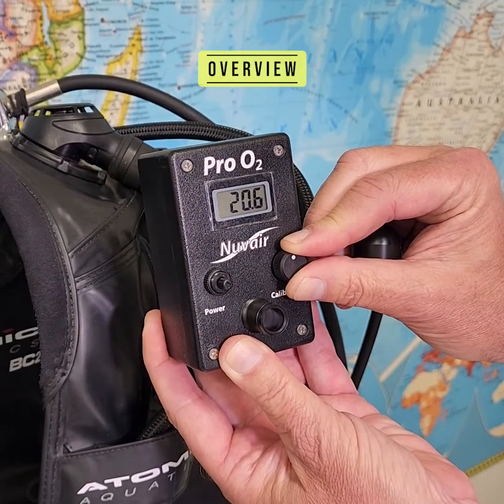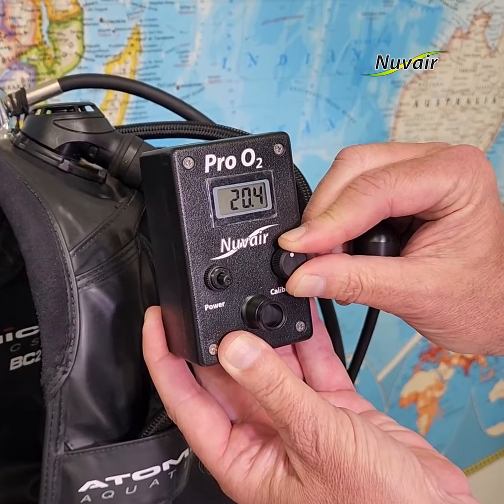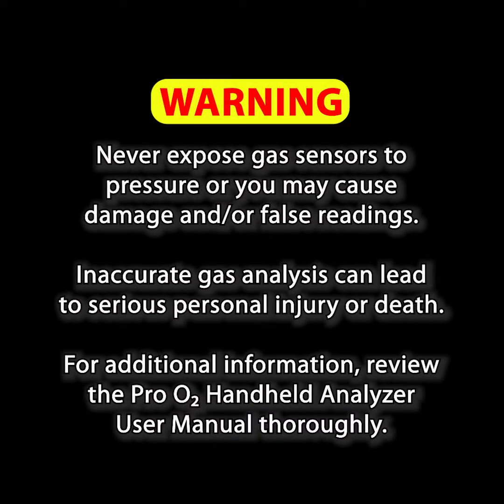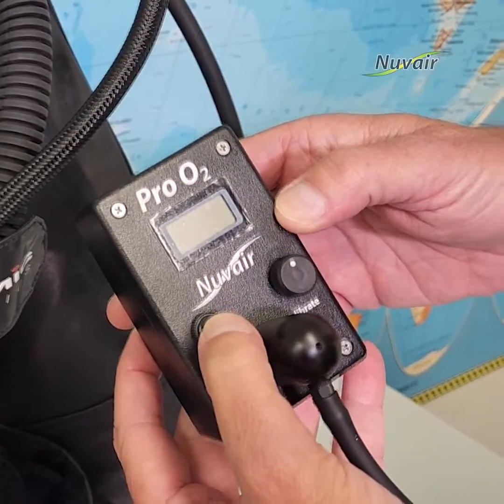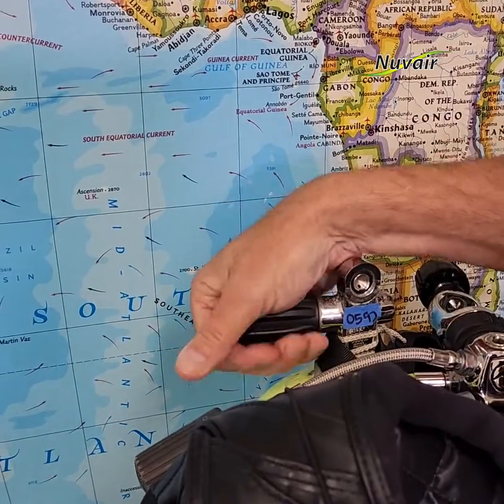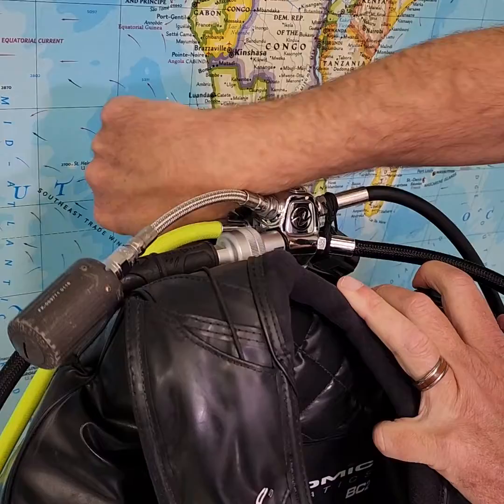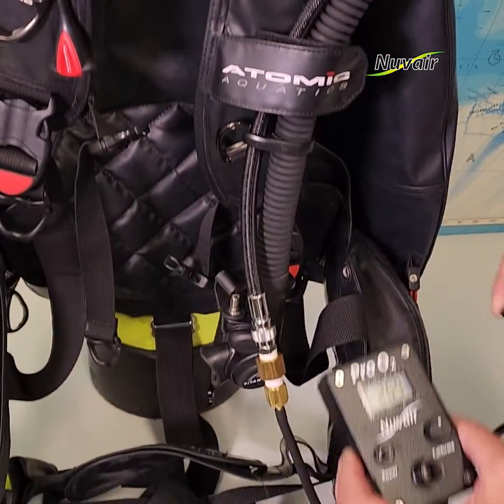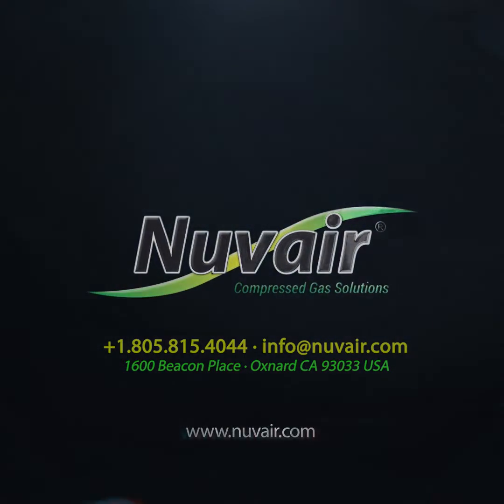Pro O2 Handheld Analyzer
This short video is a brief overview on the calibration and operation of the Nuvair Pro O2 handheld analyzer. The Nuvair Pro O2 measures oxygen levels in high-pressure cylinders, enclosed spaces, and compressors, with a range of zero-point-zero to one hundred percent oxygen.

Hose Barb Fitting for Pro Analyzer Flow Adapter Cap | SKU 5463K369 ·

WARNING

Never expose gas sensors to pressure or you may cause damage and/or false readings. Damaged sensors will not provide accurate gas analysis. Most gas analyzers can be used to analyze a regulated gas sample flow, the contents of a gas cylinder, or the flow from a regulator. The flow rate of gas must equal 1-5 L/min. To produce this flow, a Flow Restrictor and Regulator may be required. A faulty Flow Restrictor can lead to a false analyzer reading. Flow Restrictors should be regularly tested with a Flow Meter. Inaccurate gas analysis can lead to serious personal injury or death.

VIDEO CHAPTERS

00:00 Introduction
00:52 Analyzer Screen & Controls
01:42 Calibration
02:31 Test Method #1: Direct Flow
03:06 Test Method #2: Scuba Regulator
03:38 Test Method #3: Flow Restrictor